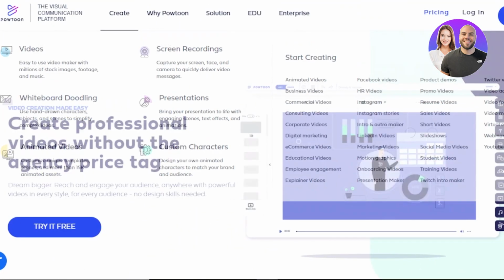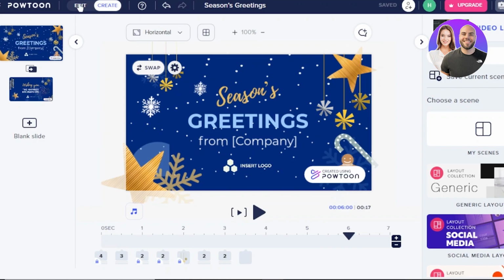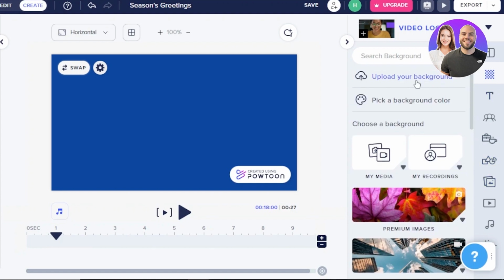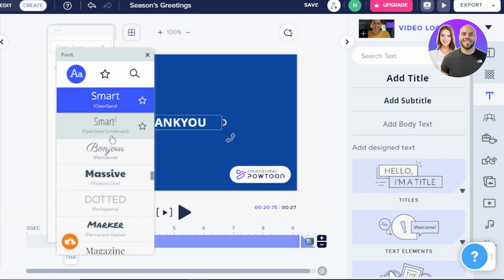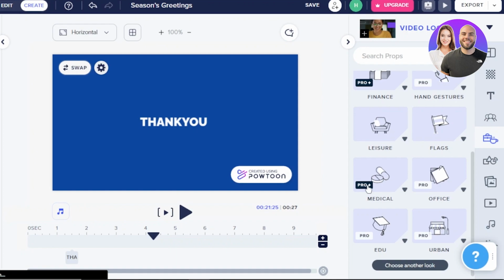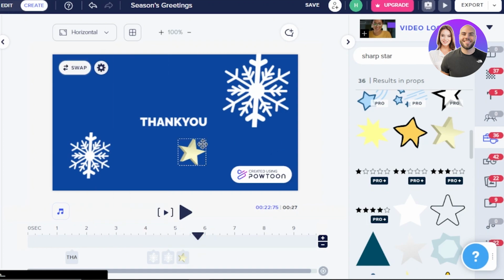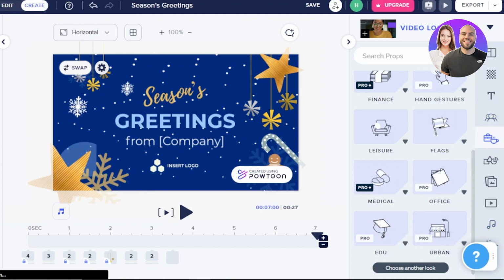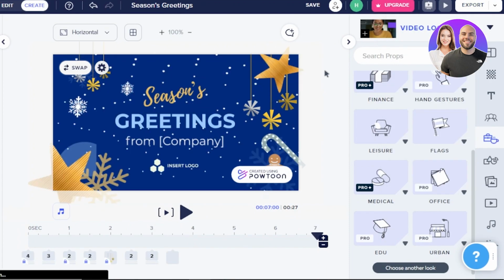How To Use Powtoon | Powtoon Tutorial For Beginners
In this video we show you How To Use Powtoon. It is really easy to do and learn to do it in just a few minutes by following this super helpful tutorial to get a better understanding of everything.